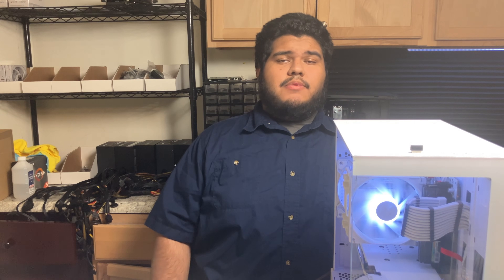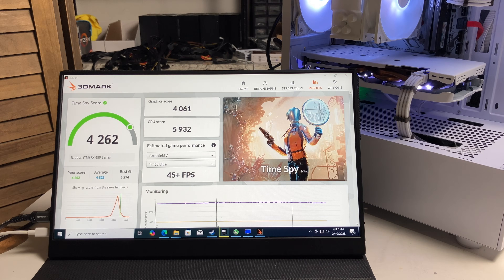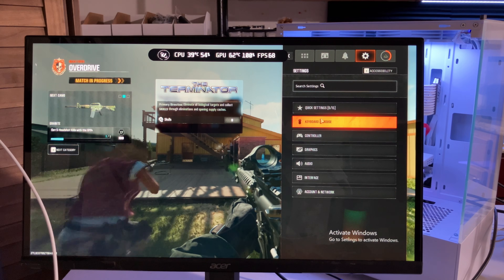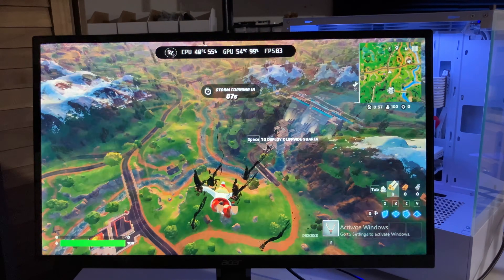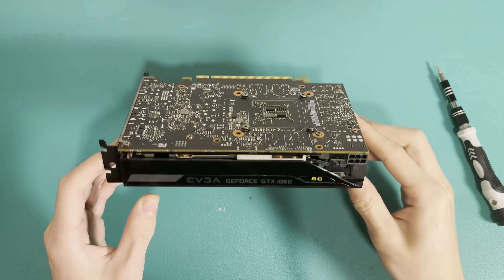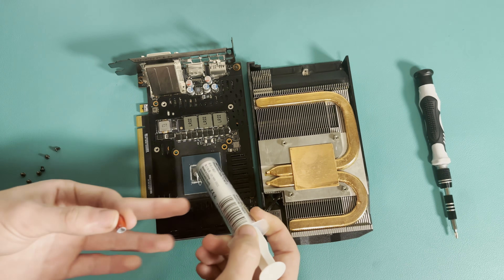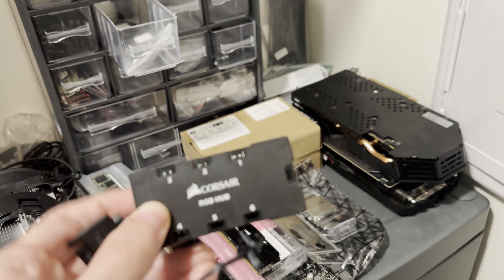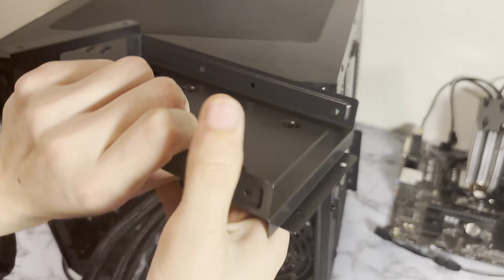The Ugly Side of PC Flipping | Flipping PCs Until We Move Out - S1 EP.2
In this video we showcase a little more of the "dirty work," so to speak, of PC flipping. This work usually includes installing and activating Windows OS, installing the proper Chipset and Graphics Drivers, stress testing and benchmarking popular games, etc. Please enjoy our second episode of our main series: Flipping PCs Until We Move Out!

What we used to create this video:
Mic - FIFINE Wireless Lavalier Microphone
Camera - iPhone 15 @4K 60fps
Editing Software - Davinci Resolve